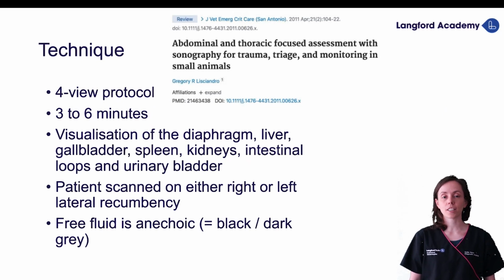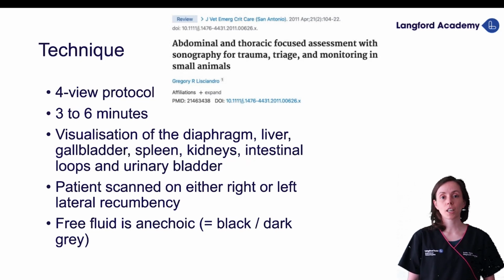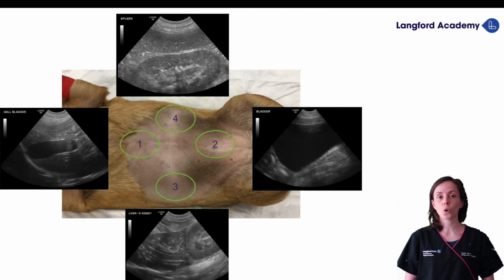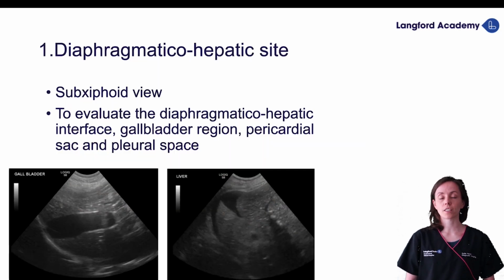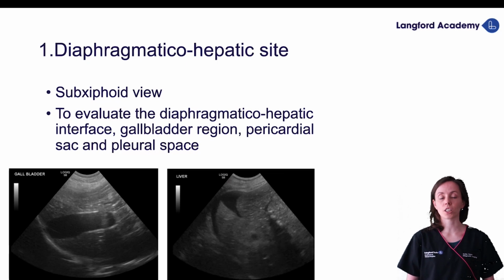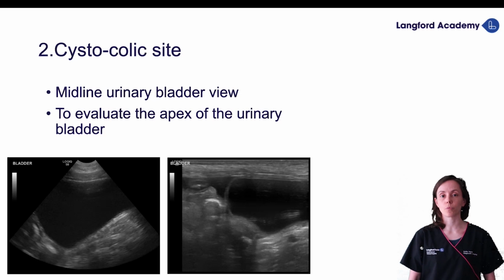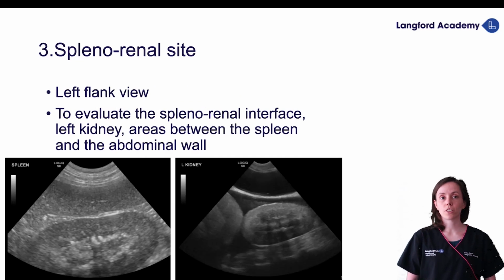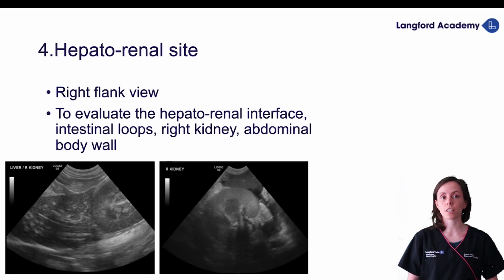Haemoabdomen Part 2: How to perform an A-FAST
This chapter describes the four-view protocol for abdominal focused assessment with sonography for trauma (A-FAST) and how we might apply it in our emergency case.